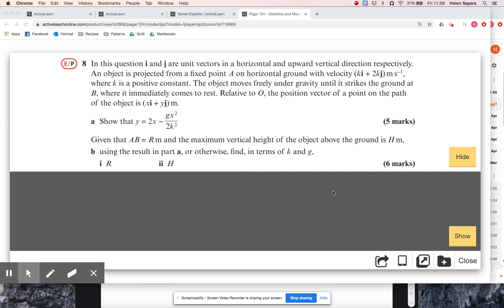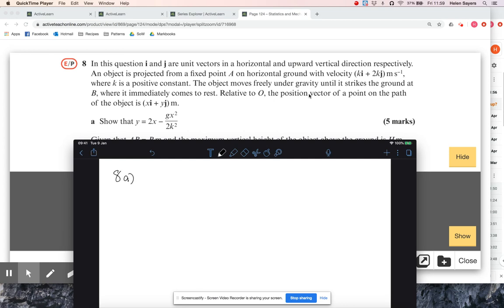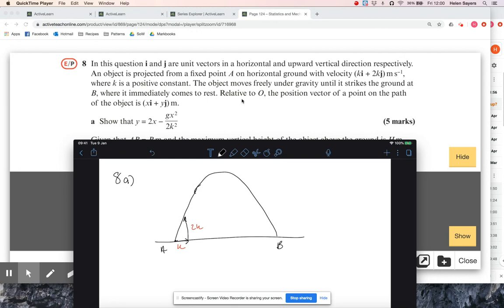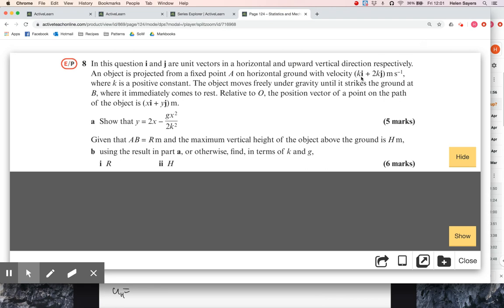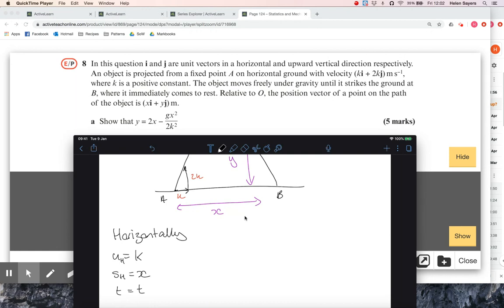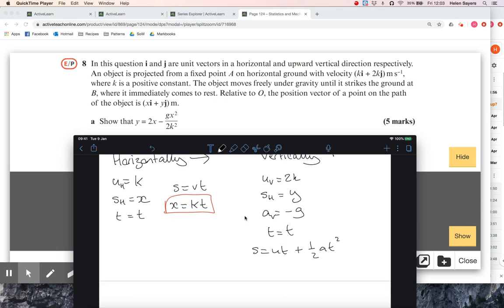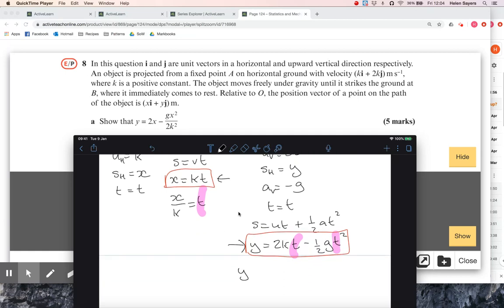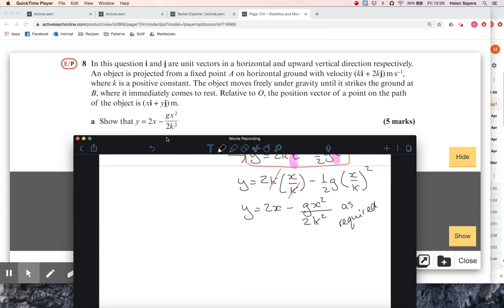2nd Year Mech Ex 6D Q8a